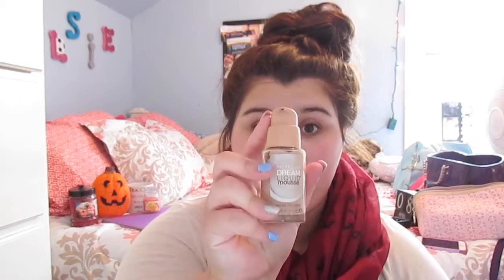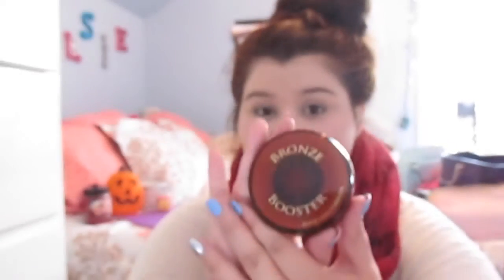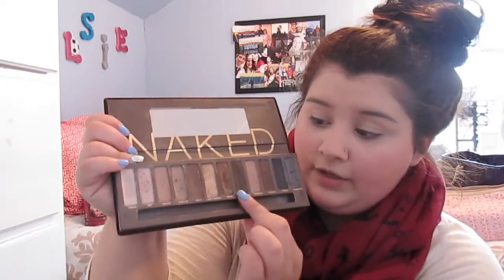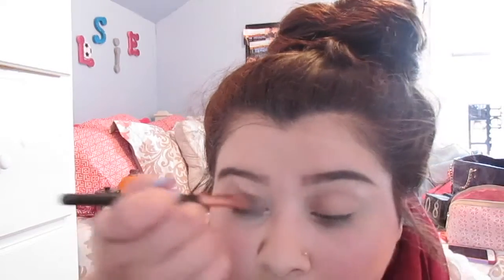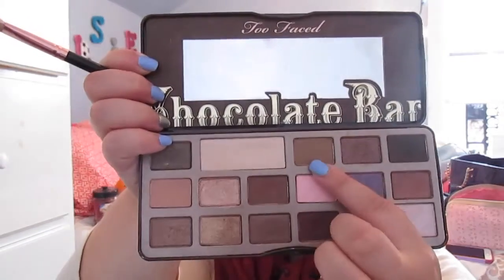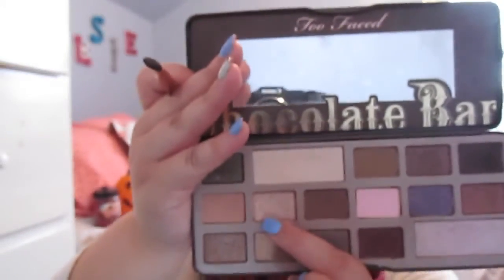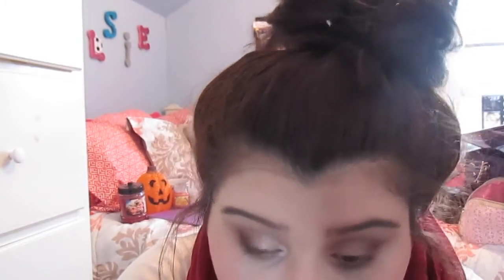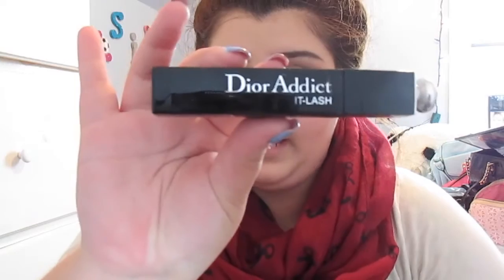Fall Date Night Tutorial | Chelsie Preston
Good afternoon, my loves!
This week's video is a typical deep, fall makeup tutorial that I wore going out to the movies! I used all drugstore face products. The only thing not drug store in this tutorial was my Morphe brushes and my eyeshadow palette. I used the Too Faced Chocolate Bar Palette for this look. Favorite fall palette ever! I really recommend it! If you have any questions, then ask them in the comments! It would be awesome if you guys could request some videos that you'd like to see from me! Xoxo